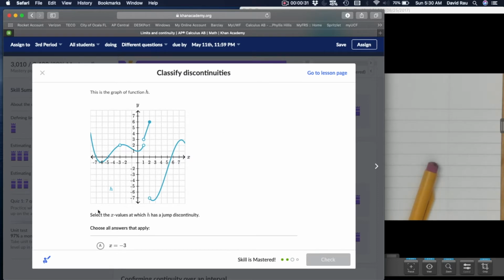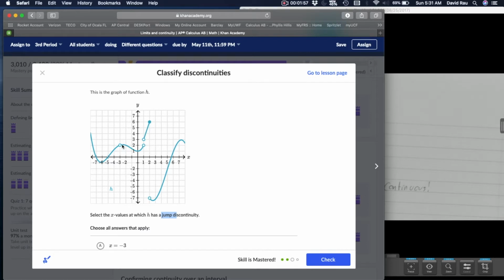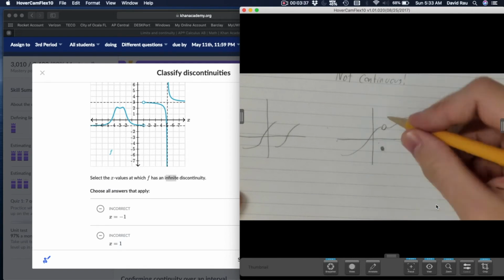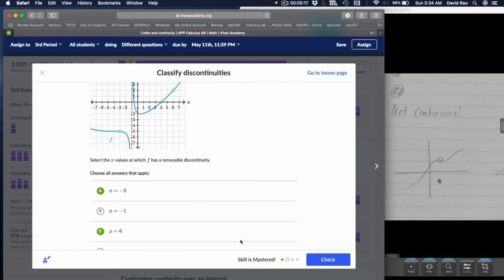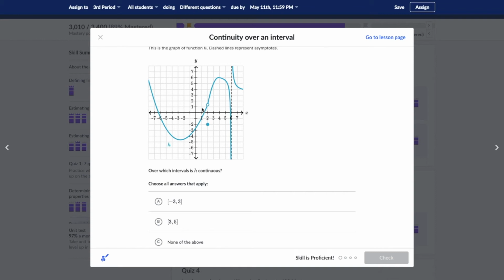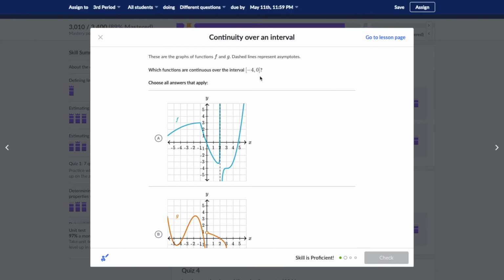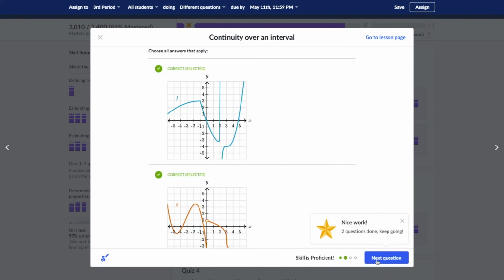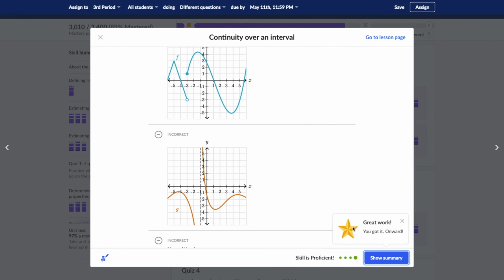Classifying and Verifying Continuity